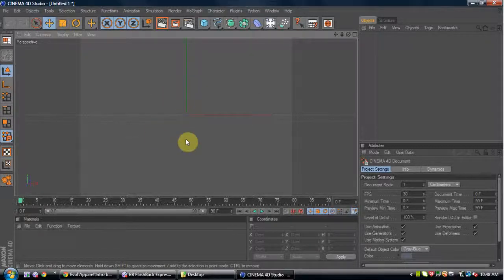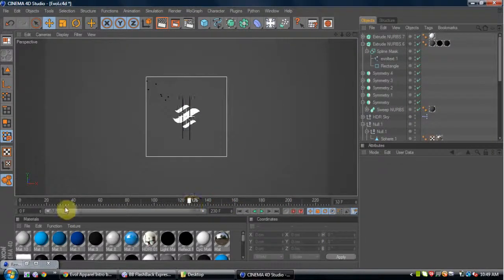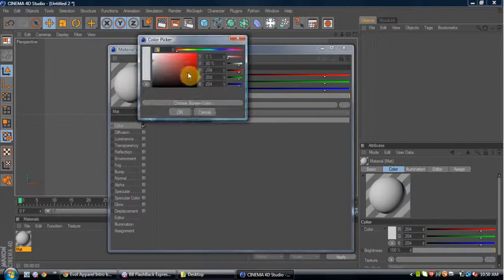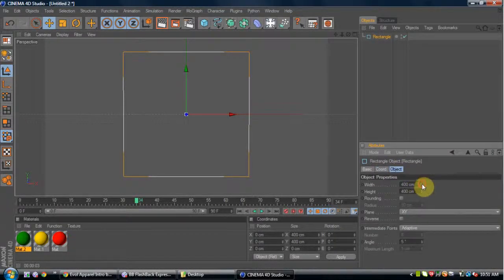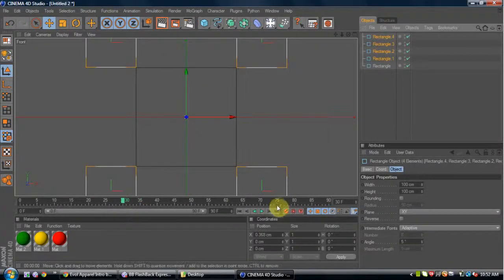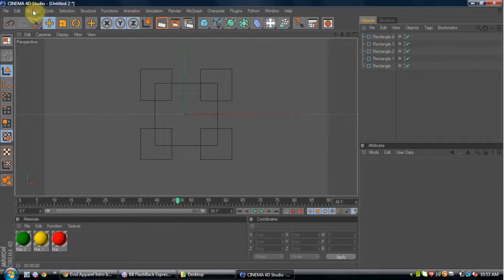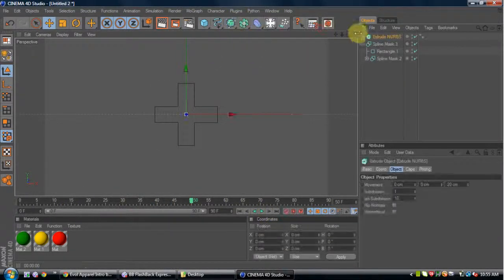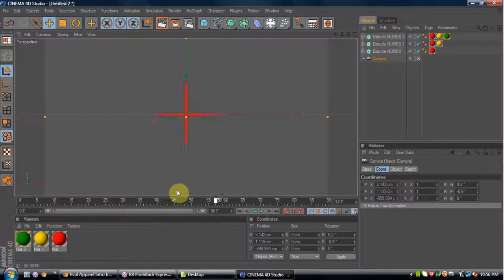Tutorial | 2D Animation in Cinema 4D | By Ferm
Leave a like for a sexy tut?